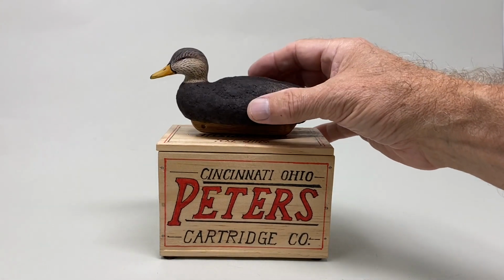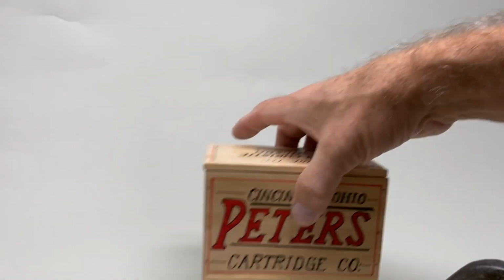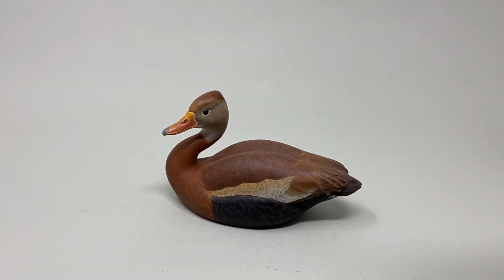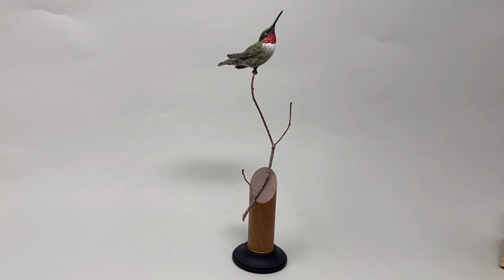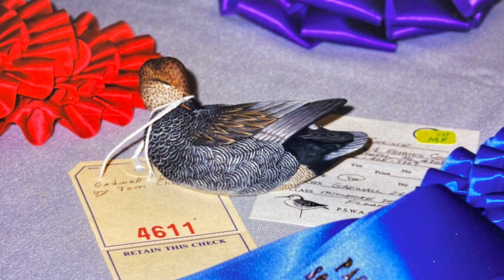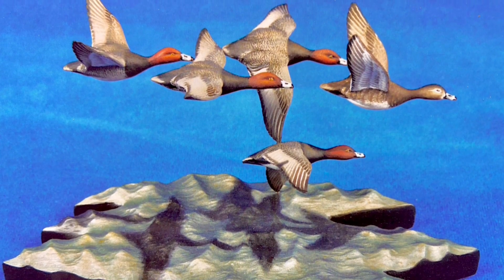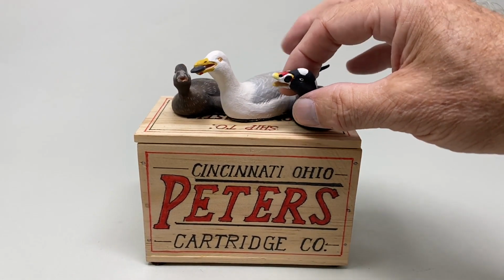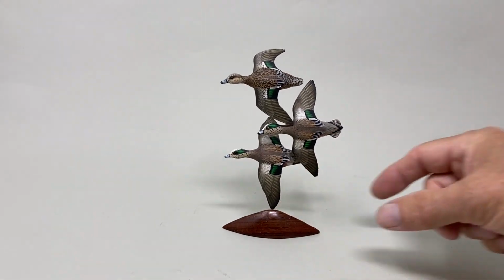Miniature Carvings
I wanted to do a little feature on the miniature carving category.  This is not a "how to" but I wanted to show examples of miniature carvings that might inspire some carvers out there to try their hand at a miniature.  They are by no means EASY...but a lot of fun!